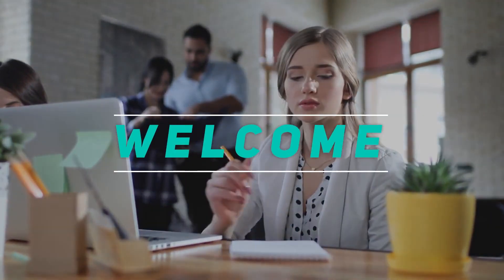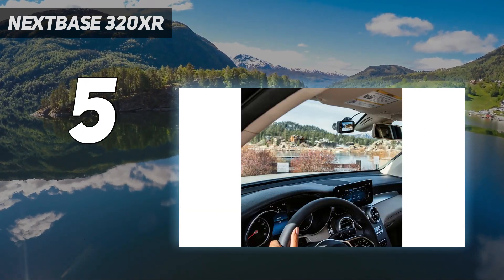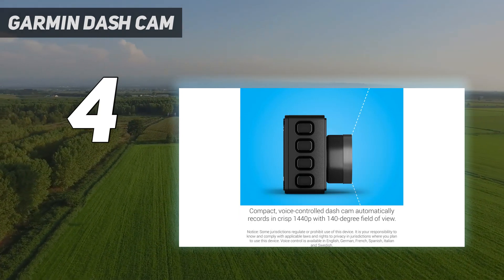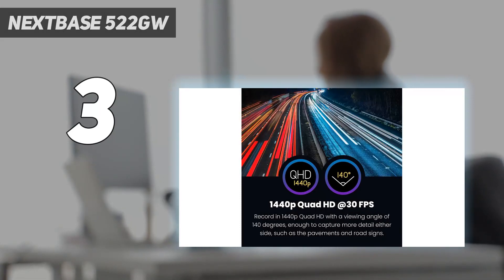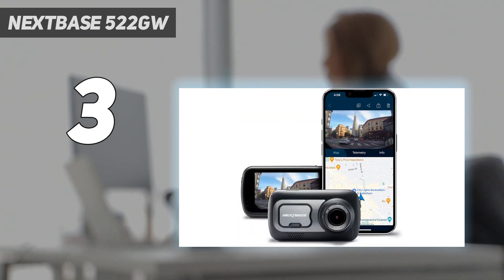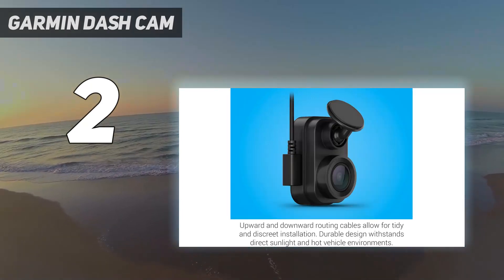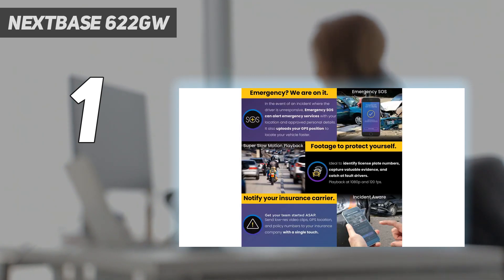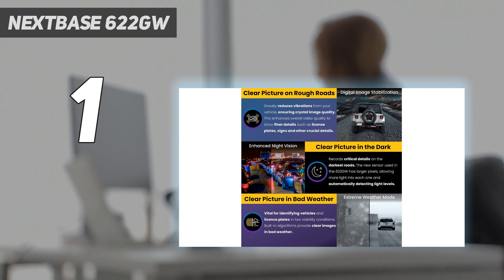Top 5 Best Dual Dash Cam 2024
Here is the Updated Prices of the Best Dual Dash Cam in 2023!

Things that we mentioned in this video:
1. Nextbase 622GW - B08F7RH7NY
2. Garmin Dash Cam  - B0931YZ82P
3. Nextbase 522GW - B07PV2RX57
4. Garmin Dash Cam - B0932FTP6D
5. Nextbase 320XR  - B0C6R82ZST